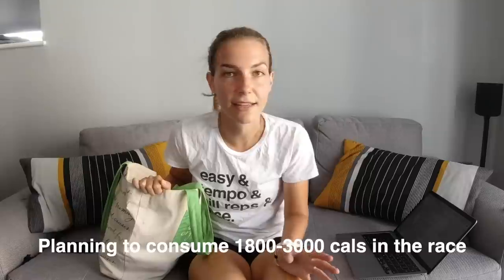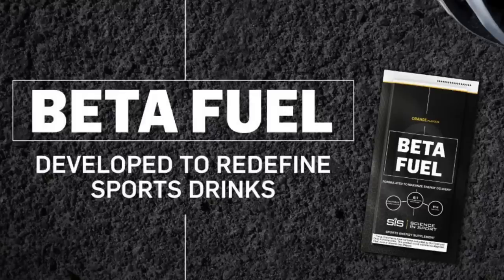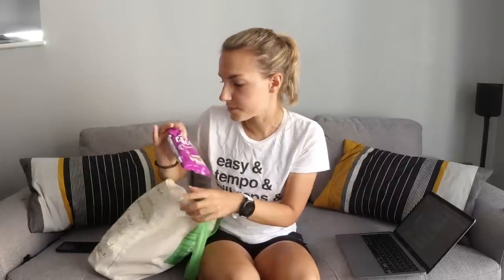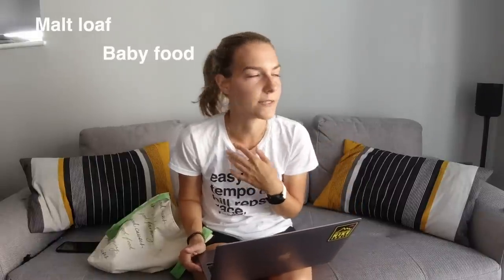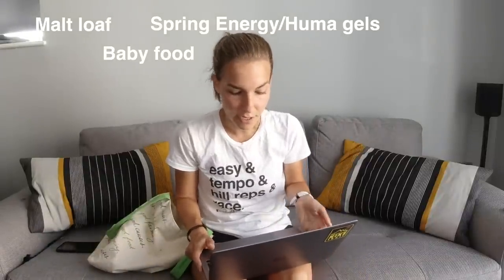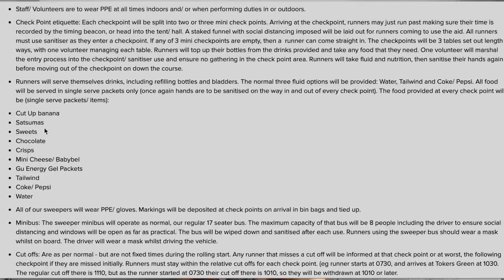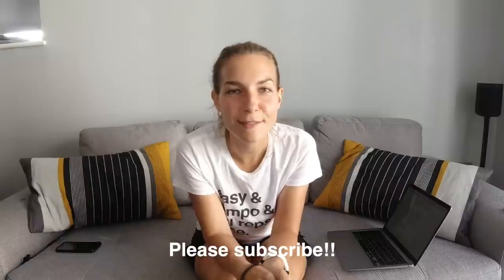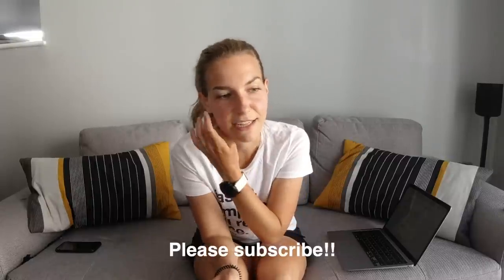How I'm fuelling for my 50 mile ultramarathon + TIPS!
Chiltern Wonderland 50 is THIS WEEKEND! In this video I go through all of the food (& drinks) I'm planning to have throughout the race, plus help you to plan out your nutrition with some approximate quantities for carbs and calories and a couple of little tips at the end! Enjoy!

Clif Shot Bloks
GU Gels

Film making stuff:
Cameras -
DJI Osmo Action
DJI Osmo Pocket
Microphone - Rode Video Micro
Tripod - GorillaPod Action